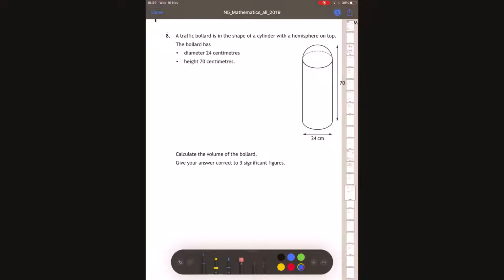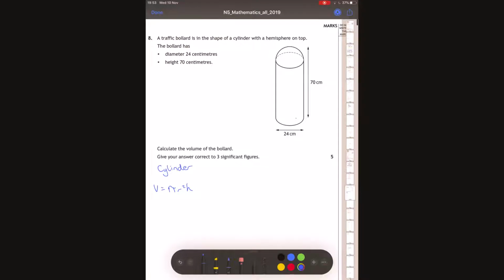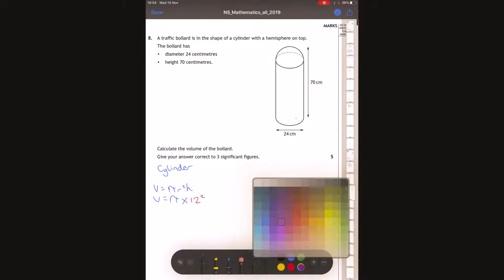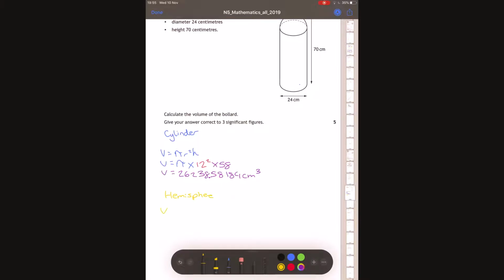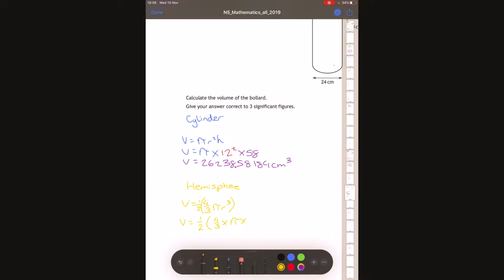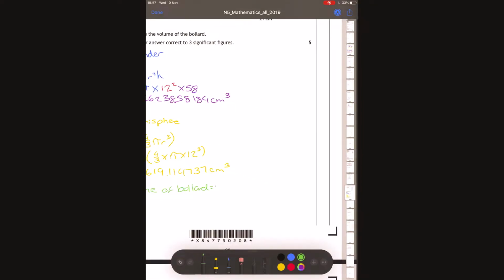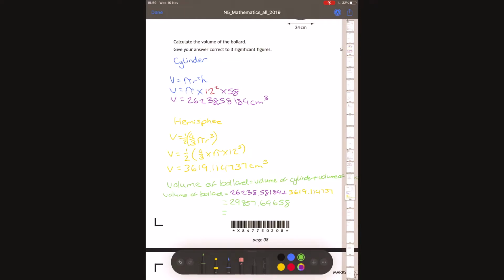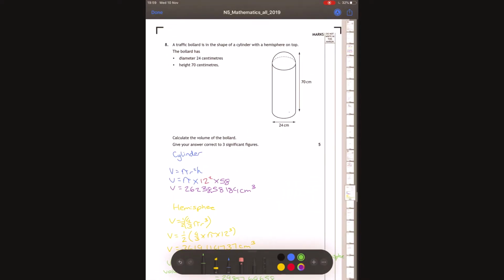N5 Maths 2019 P.P- P2 Q8